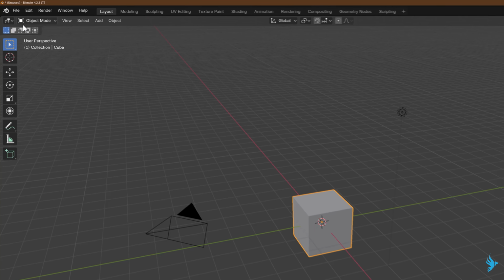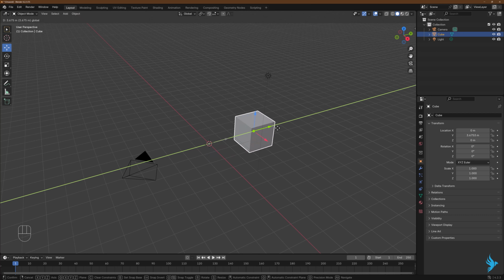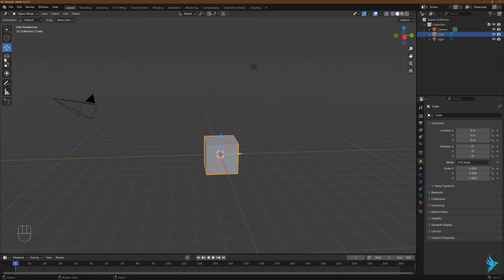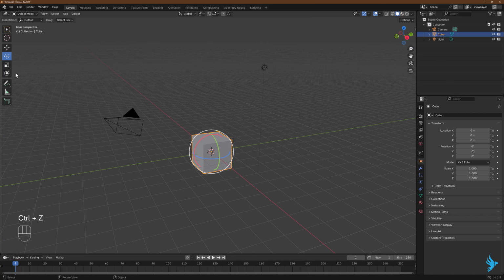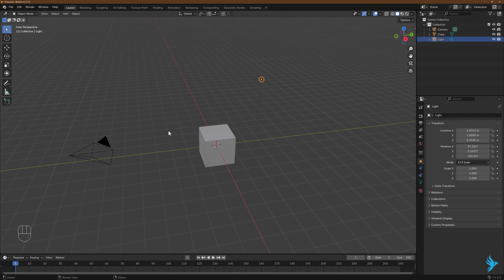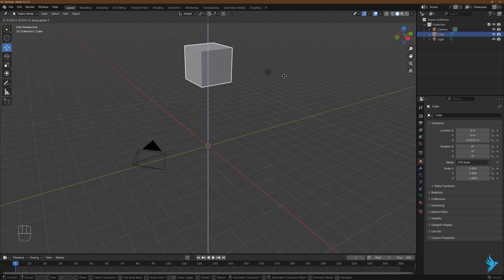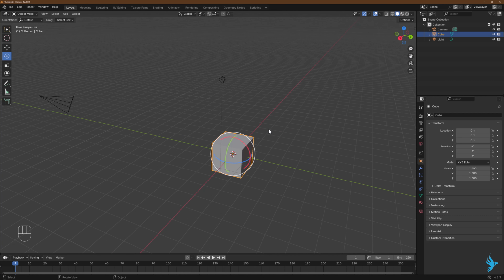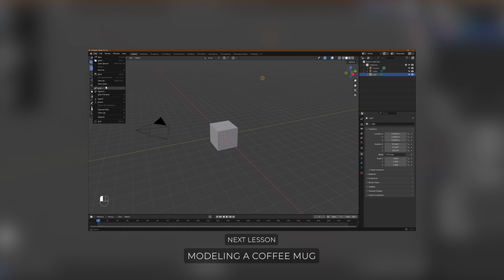Module 2, Lesson 2: Learn Blender Fast: Move, Rotate, and Scale Basics for 3D Success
Ready to take your first steps in Blender? 🚀 In this beginner-friendly tutorial, we’ll break down the essential transformation tools—Move, Rotate, and Scale—to help you quickly grasp the basics of 3D modeling. These tools are the foundation of any 3D workflow, and mastering them will set you up for success in Blender!

Here’s what you’ll learn in this video:
✅ How to use the Move, Rotate, and Scale tools effectively.
✅ Shortcut keys to speed up your workflow.
✅ Tips for precise transformations and object alignment.
✅ Practical examples to build your confidence with these tools.

By the end of this lesson, you’ll have the skills to transform objects effortlessly and feel confident navigating Blender’s interface. Perfect for beginners looking for a quick and clear introduction to 3D design!

Got questions? Drop them in the comments, and let’s learn together!

Let’s unlock your 3D potential with Blender! 🎉🎨